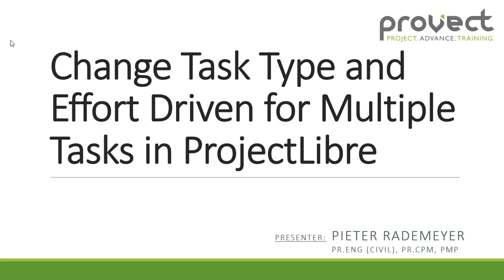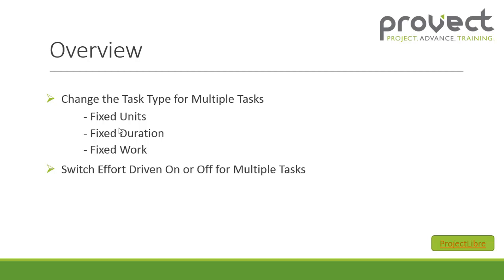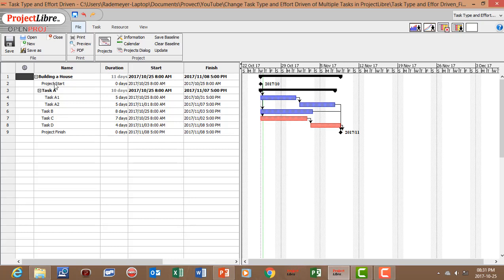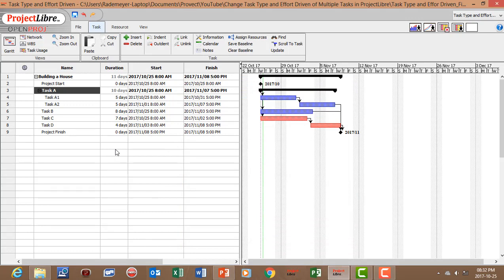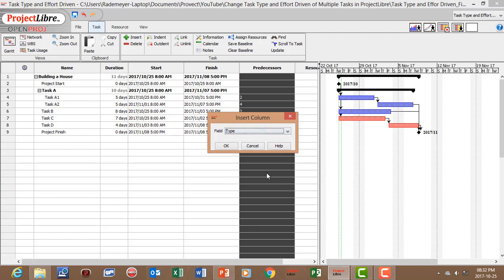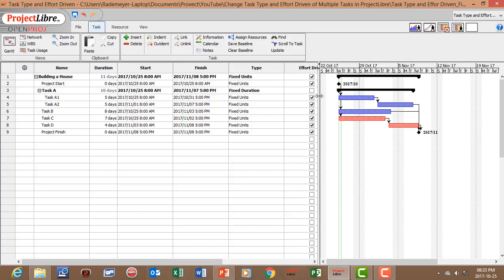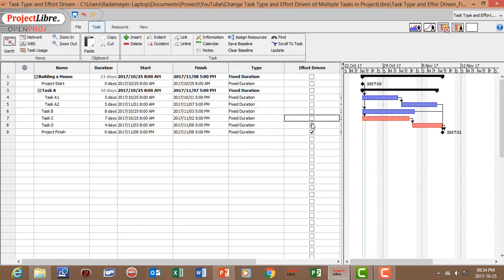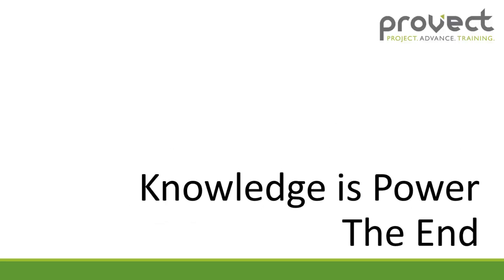ProjectLibre: Multiple Tasks - Changing Task Type and Efffort Driven (version 1.9.3 or 1.9.2)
Click on link below to enroll on Udemy for a 2 Hour Course in Setting up a Project in ProjectLibre (version 1.9.3 or 1.9.2) at a discounted rate.

How to Change Task Type (Fixed Units, Fixed Duration, Fixed Work) and switch Effort Driven on or off for Multiple Tasks in ProjectLibre, when setting-up a project in ProjectLibre.